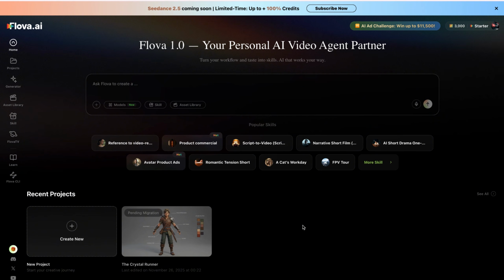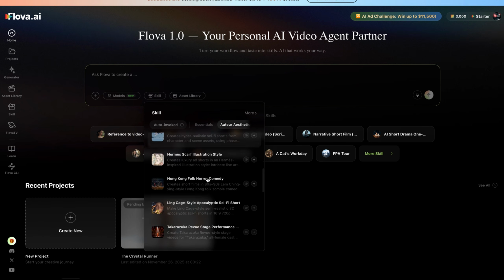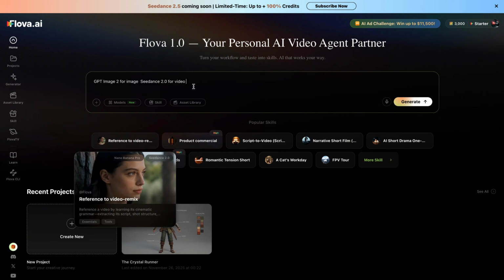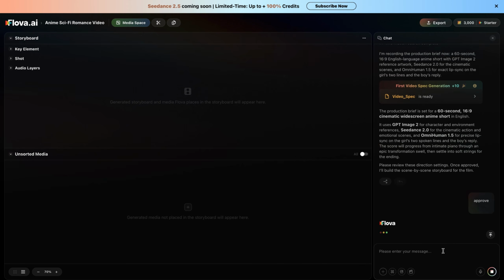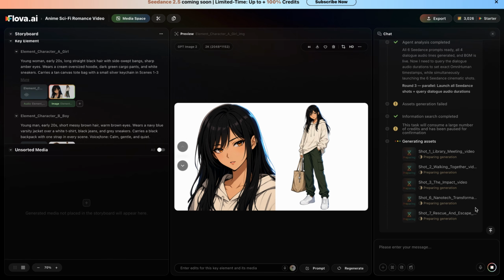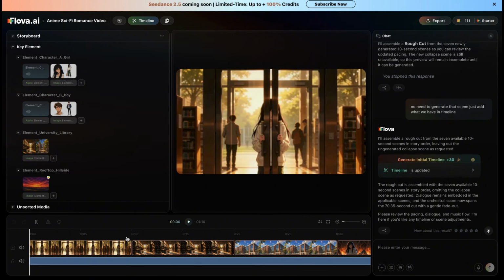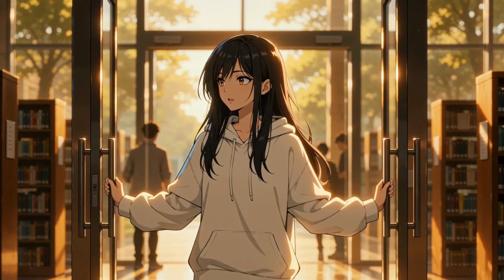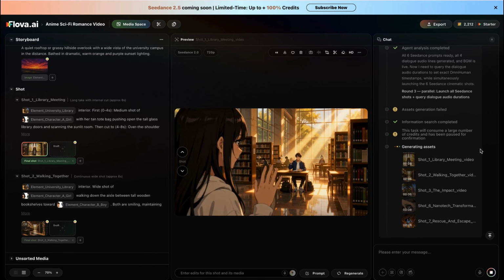Seedance 2.5 is INSANE! Generate Long Anime Videos Without Prompts | Flova AI Agent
Seedance 2.5 is almost here, and AI video creation is about to get even better!

In this video, I'll show you how to create long anime and cinematic AI videos without writing complex prompts using an AI Video Agent. Instead of jumping between multiple AI tools, this workflow lets you brainstorm ideas, generate consistent characters, create stunning animations, edit your project, and export the final video—all from a simple conversation with AI.

You'll also see how powerful models like GPT Image 2 and Seedance 2.0 work together inside a single workflow, while Seedance 2.5 is coming soon, bringing even more advanced AI video generation capabilities.

🔥 What You'll Learn:
• Create AI videos without complex prompt engineering
• Generate consistent AI characters and scenes
• Build long anime and cinematic storytelling videos
• Use GPT Image 2 for high-quality image generation
• Generate smooth AI animations with Seedance
• Edit your entire project inside one workflow
• Export ready-to-publish AI videos

🎁 Limited-Time Bonus
New users can also claim free credits after signing up, making it easy to test the platform before upgrading.

⭐ Key Features
✅ AI Video Agent
✅ GPT Image 2
✅ Seedance 2.0
✅ Seedance 2.5 (Coming Soon)
✅ Character Consistency
✅ AI Storyboarding
✅ AI Video Editing
✅ Long Anime Video Generation